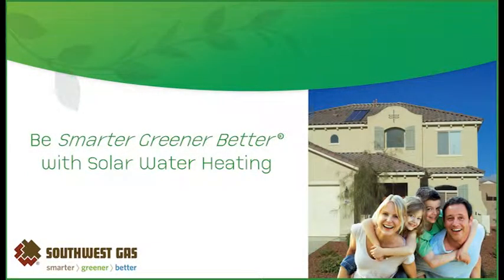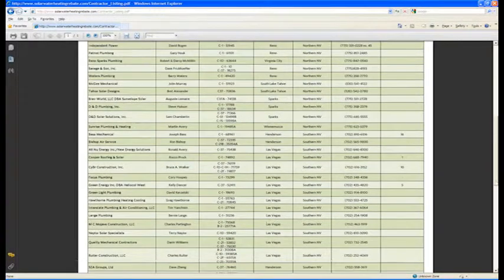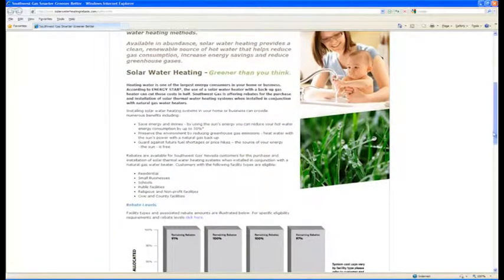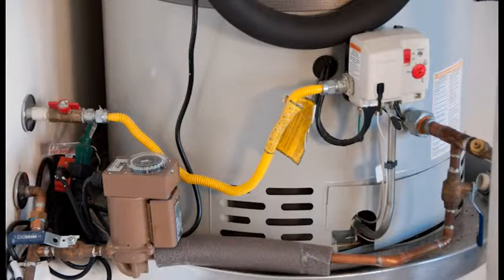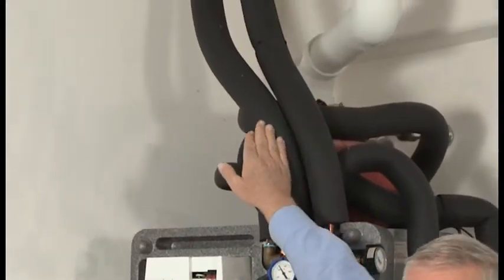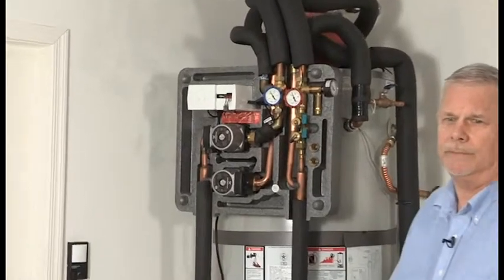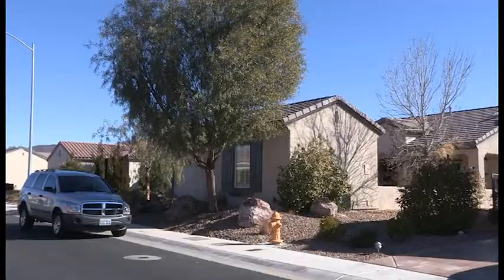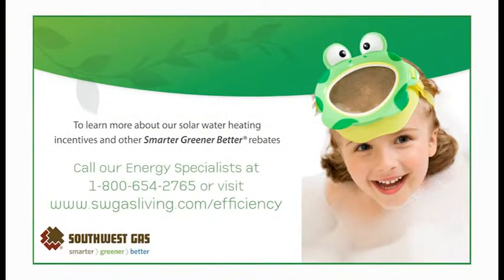Natural Gas Solar Water Heating Systems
Learn how you can increase energy savings by heating water with a clean, renewable energy source.